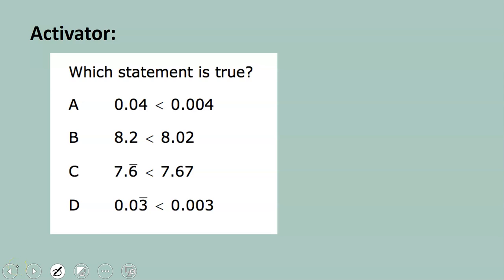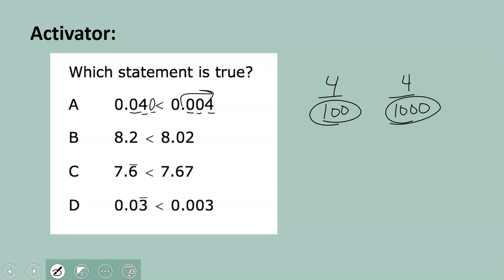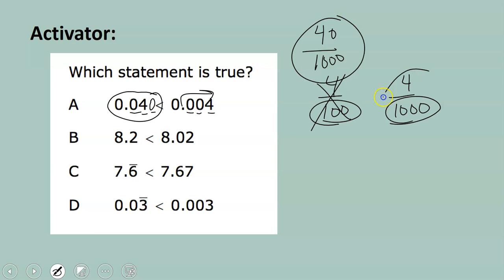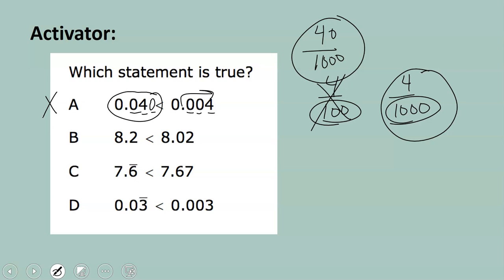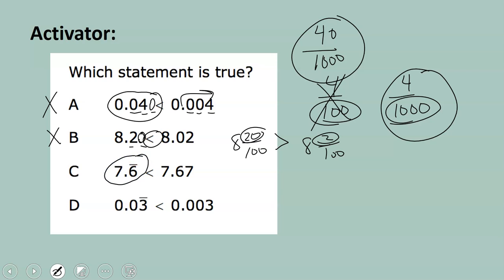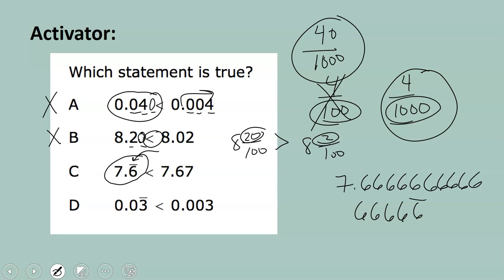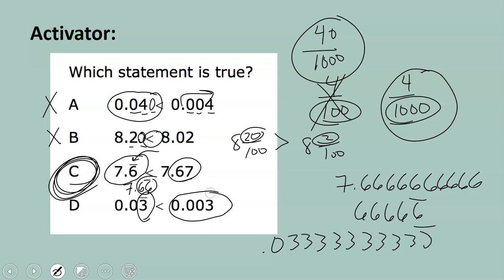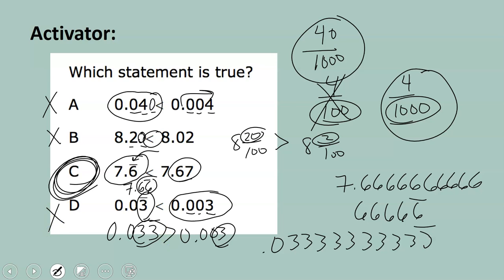Activator Number Comparison Q3W6D2